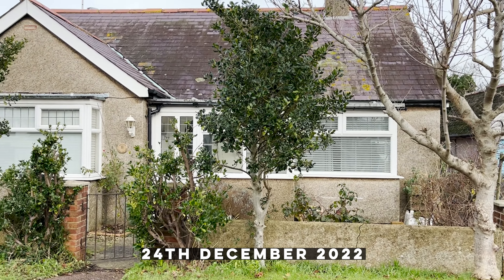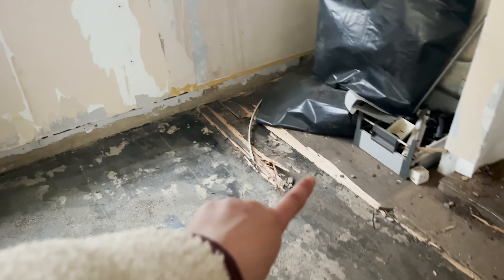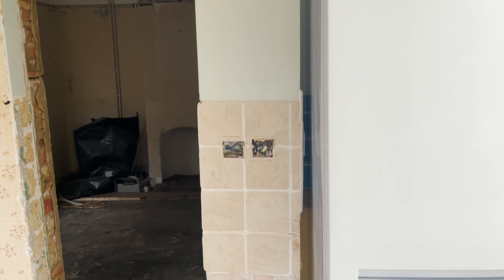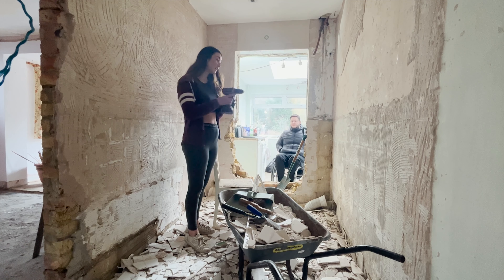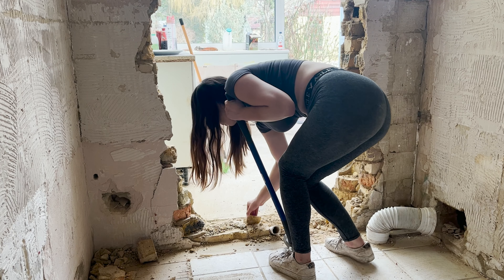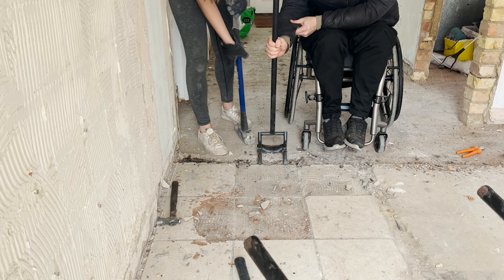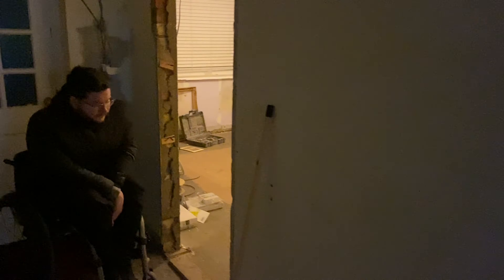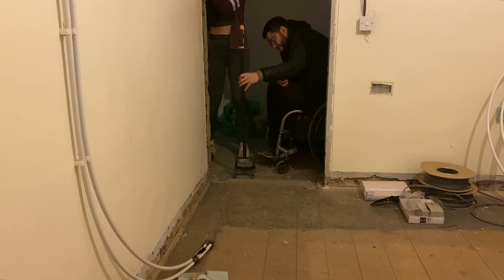WE NO LONGER HAVE A BATHROOM! | Renovating Our 1930s Bungalow By The Sea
We're now two months into our renovation project, and the fact we've already started work on creating the dream layout is W I L D ! We may no longer have a bathroom, but we do have the hallway exactly as we went it; in this pre-extension phase of course! Excitingly, it's starting to feel that end of the demo stage isn't too far into the future now; with more walls to come down but also walls to build up!

Music from Uppbeat (free for Creators!)